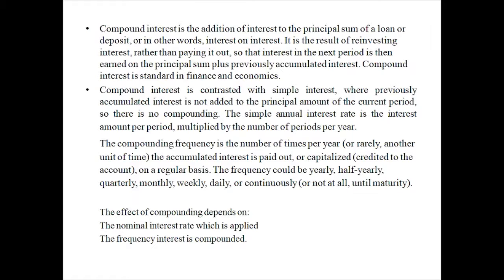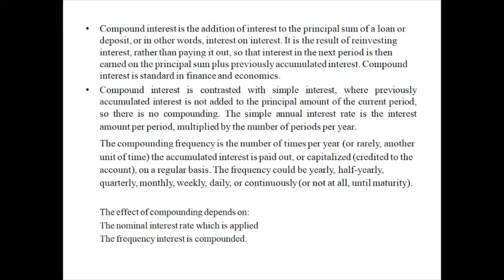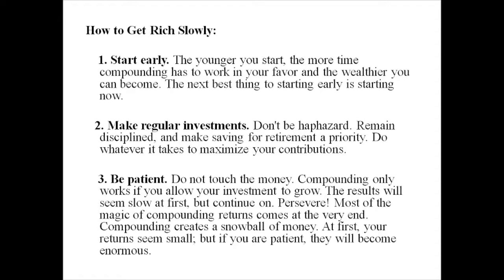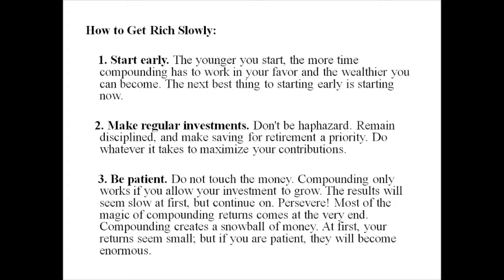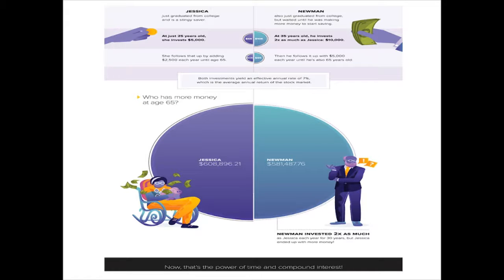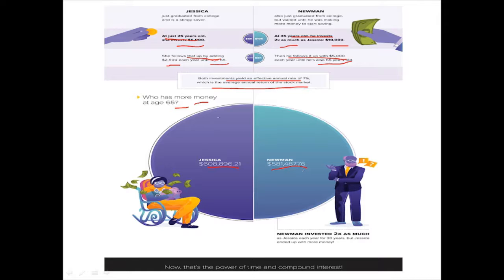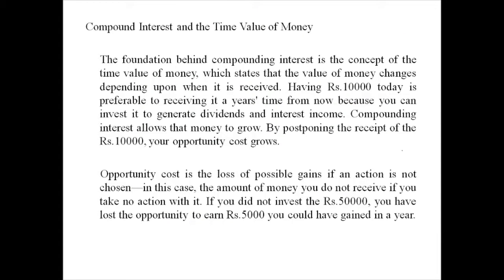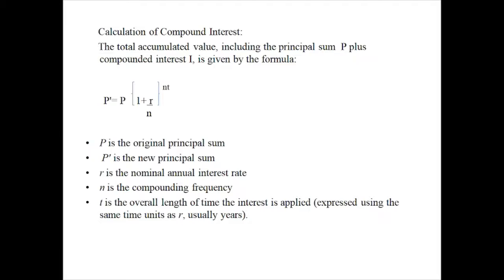Compound Interest Explained